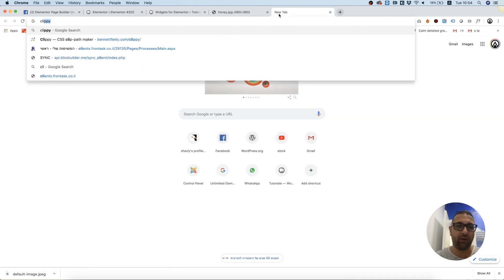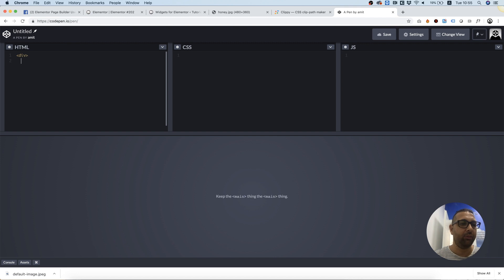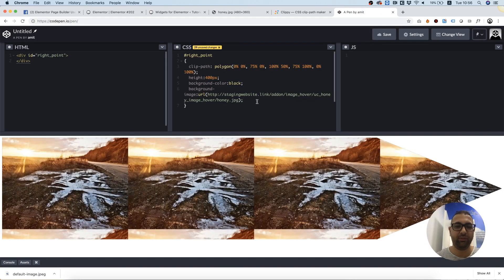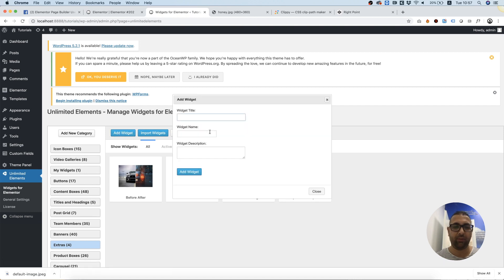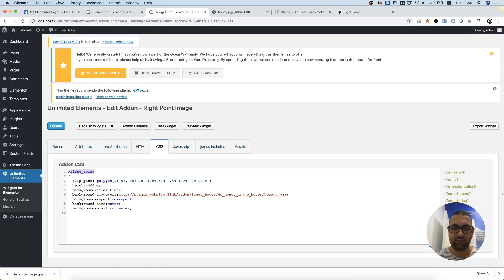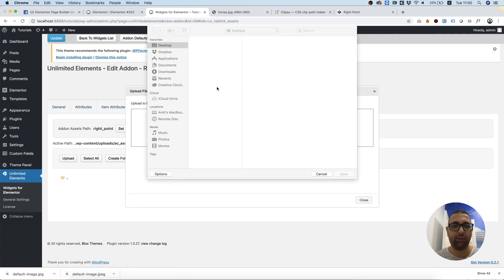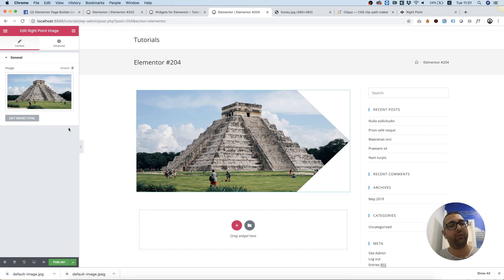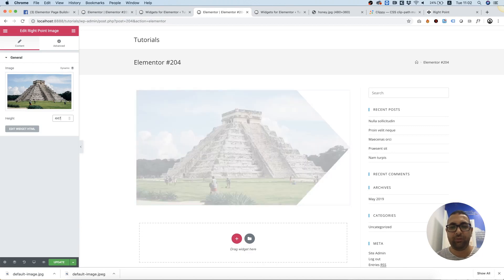Custom Image Shapes Widget with Elementor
Create a custom widget for elementor to be cropped in unique shapes.